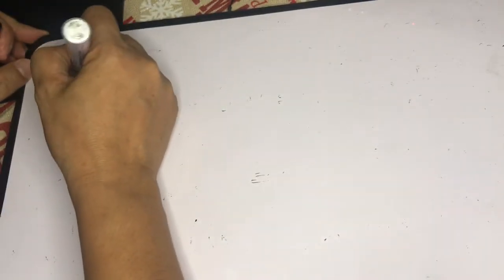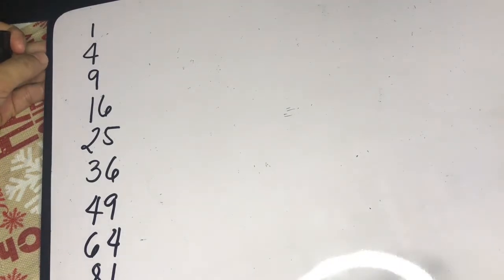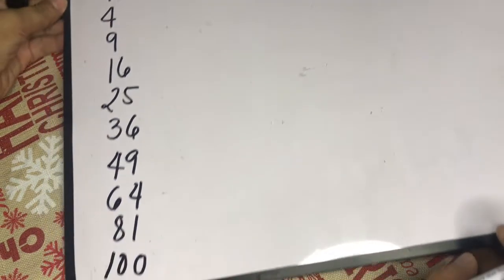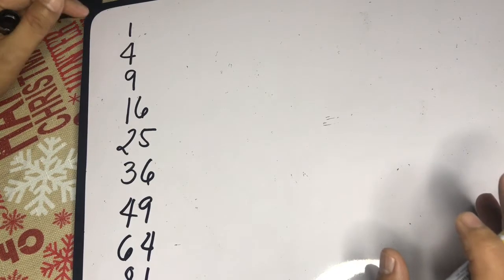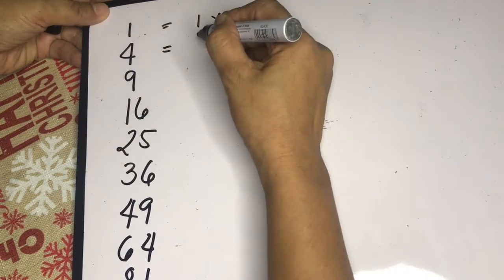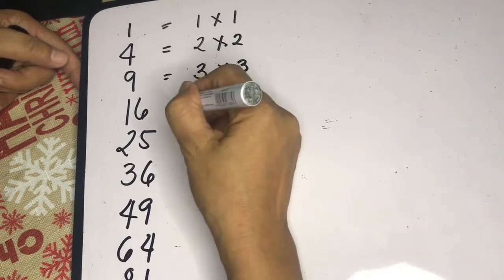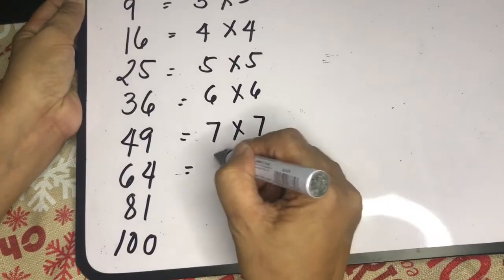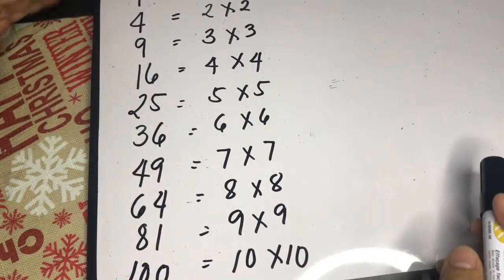Solving Quadratic Equation By Extracting Square Roots Part 1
A simple illustration on how to extract square roots.